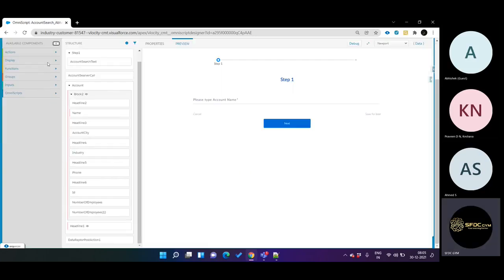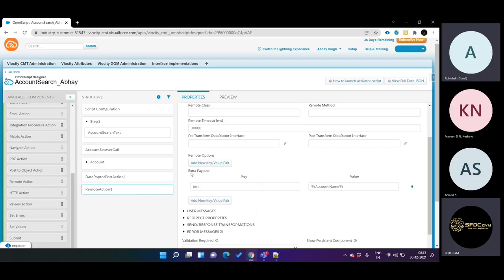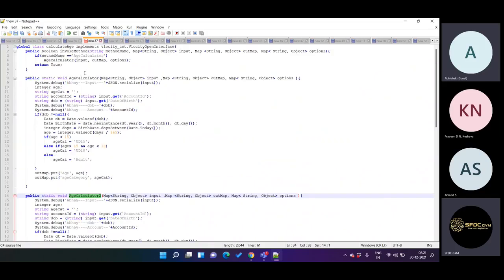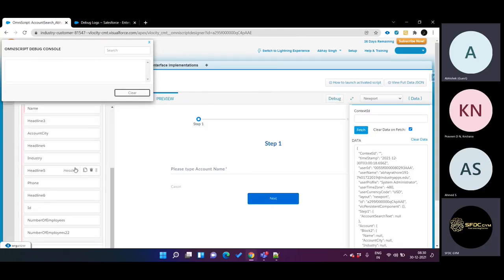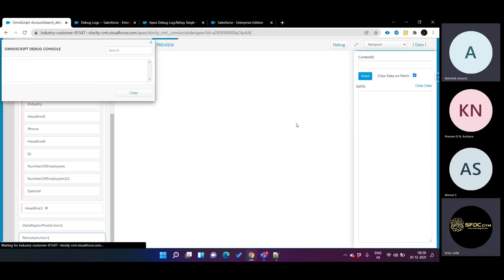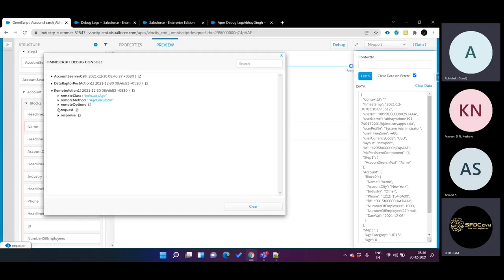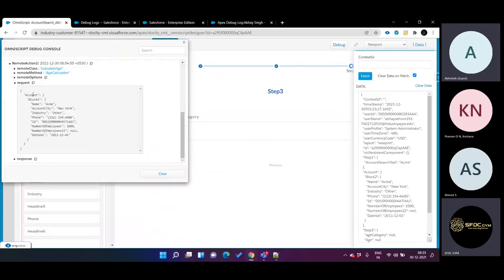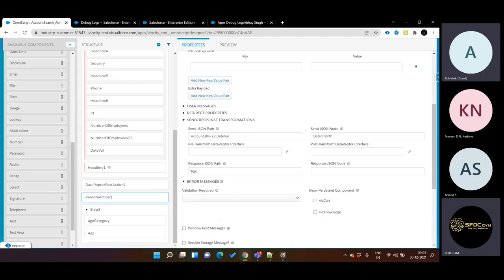DR Extract multiple objects Repeat Block Select